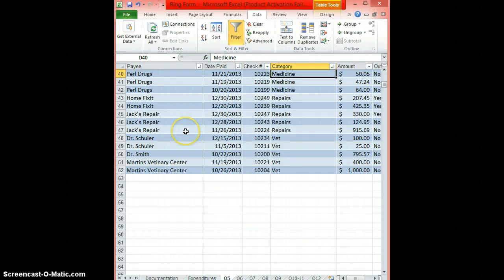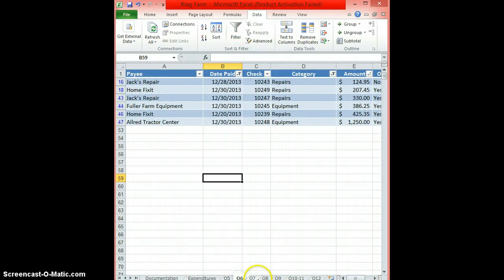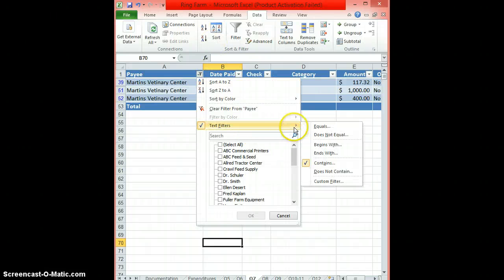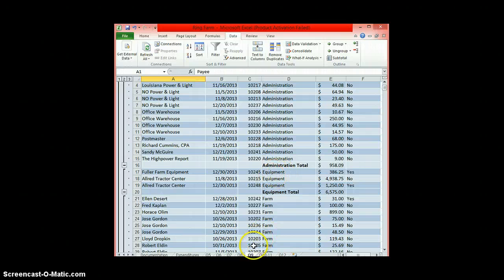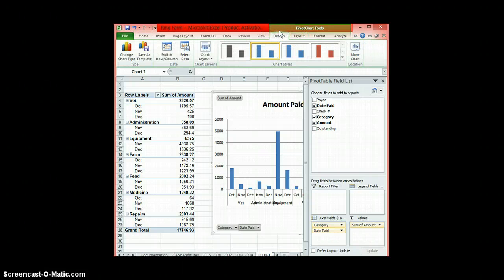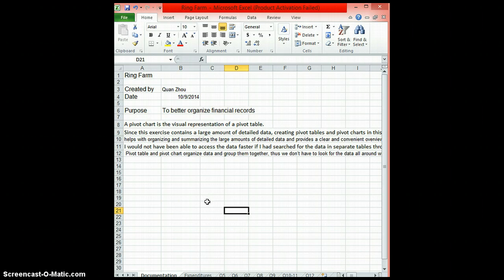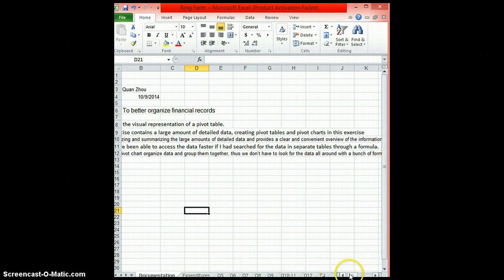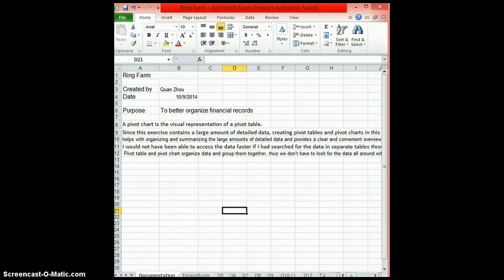Excel Project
Ring Farm